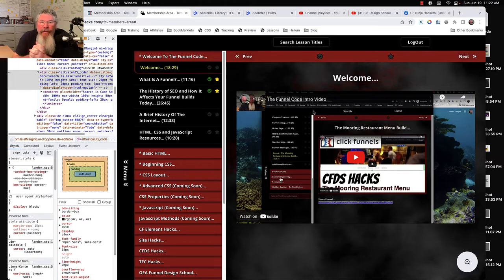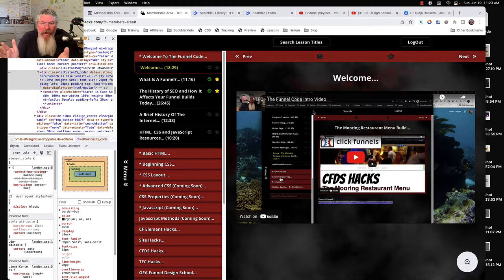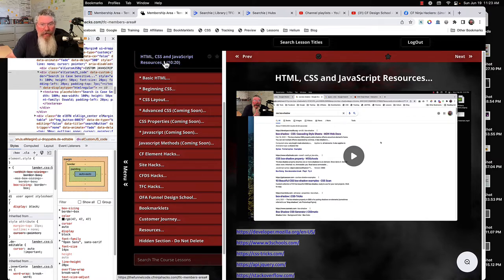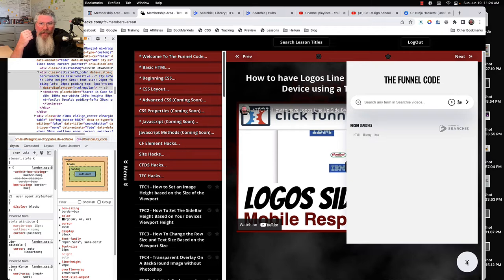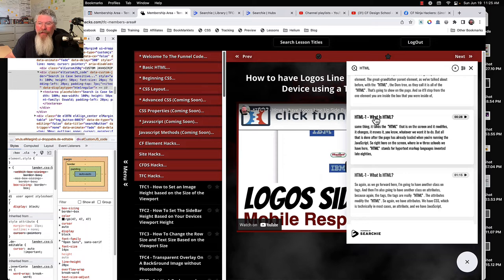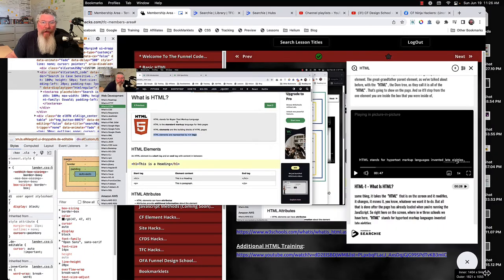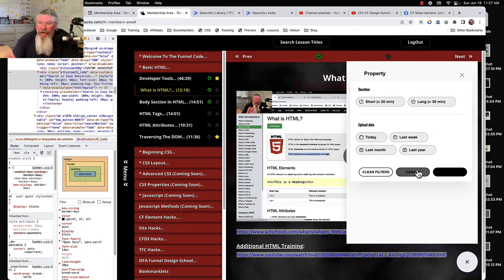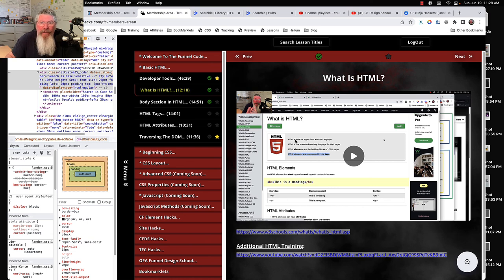Building Advanced Search Functions Into a ClickFunnels 1.0 Membership Area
Do you want to Jumpstart Your Funnel Building Skills?  Join CF Ninja Hacks' QuickStart Blueprint and Launch Your Funnel in Days, not Weeks...

Check out this video where I go over how I set up Advanced Membership Site Search Ability in my ClickFunnels 1.0 Membership Area.

I set up 2 types of Advanced Search - 1 was by writing a few lines of code that was able to analyze all of the Lesson Titles to find the Lesson containing an exact word or phrase match based on the search query.

The 2nd was was to install a Searchie Widget that not only searches the Title of the Lesson it actually Searches the Transcript of the Video in the Lesson.

Searchie is a paid video hosting service that transcribes all of your videos immediately upon upload and provides you with the ability to lock videos to be seen only on approved Domains.